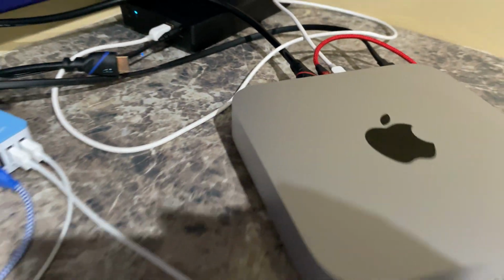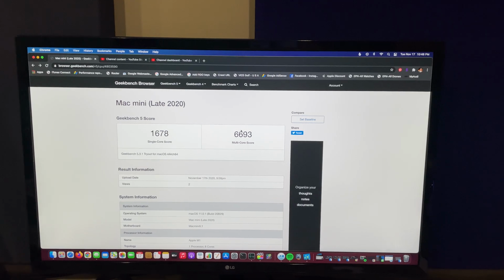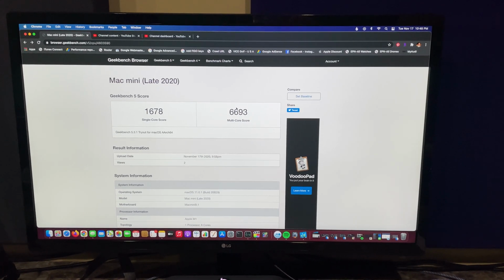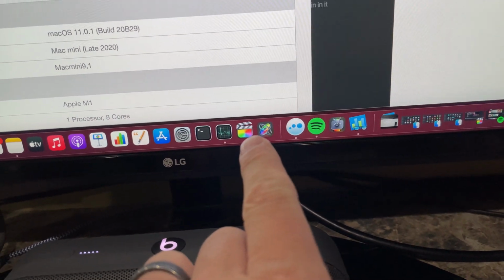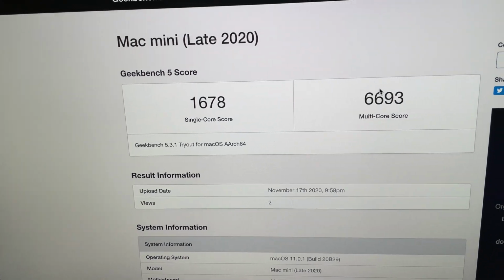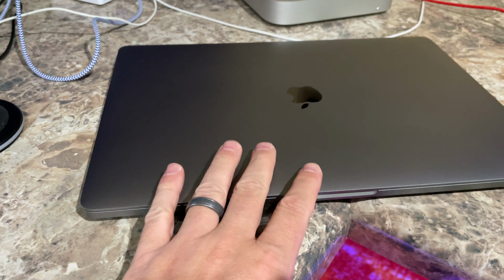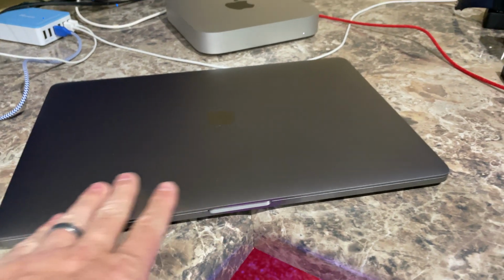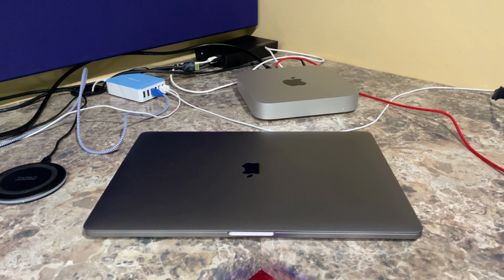Apple Silicon Mac mini First Impressions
This is the initial setup of my Apple Mac mini M1. This is the new Apple silicon Mac. It's blazing fast and super affordable! Keep in mind that you need to provide your own monitor, mouse and keyboard for the Mac mini!